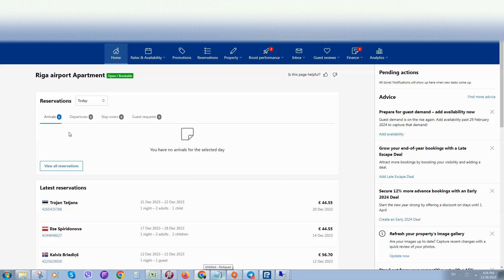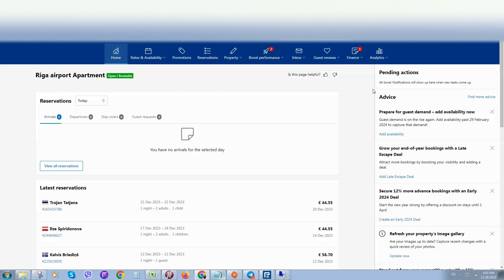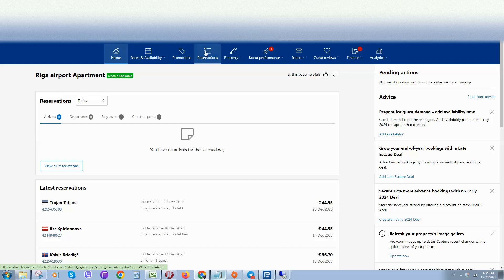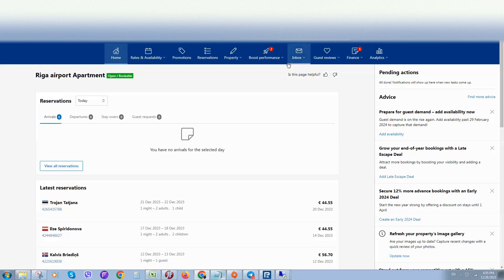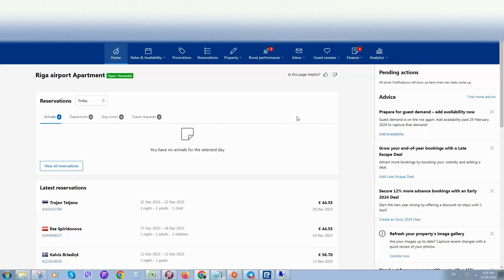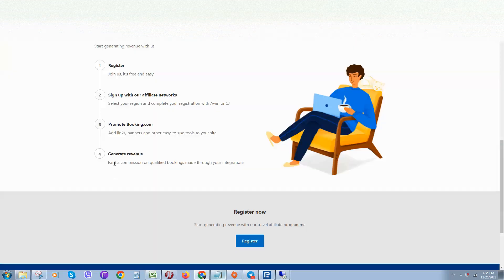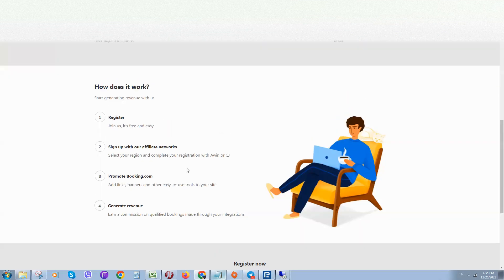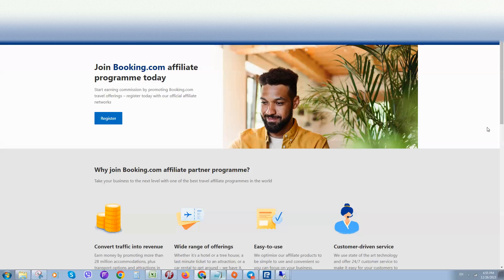Booking.com Money Mastery: Double Your Income with Property Rentals and Affiliate Power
In today's video, we're diving into the world of Booking.com and exploring not one but two powerful methods to boost your income. Whether you're a seasoned host or just getting started, these strategies will help you maximize your earnings and take full advantage of the opportunities available.

🏠 Method 1: Property Rentals
Discover the ins and outs of renting out your property on Booking.com. We'll cover tips on optimizing your listing, attracting more bookings, and ensuring a seamless hosting experience that keeps guests coming back for more.

💸 Method 2: Affiliate Marketing
Unleash the potential of affiliate marketing on Booking.com. Learn how to promote affiliate links effectively, tap into additional revenue streams, and turn your influence into earnings.

🚀 Key Takeaways:

Optimizing Your Property Listing: Proven techniques to stand out and attract more bookings.
Affiliate Marketing Strategies: How to leverage Booking.com's affiliate program for additional income.
Maximizing Your Booking.com Earnings: Combine the power of rentals and affiliates for a robust income stream.